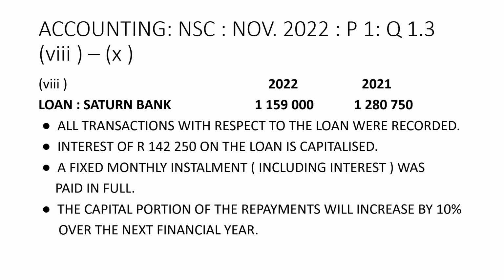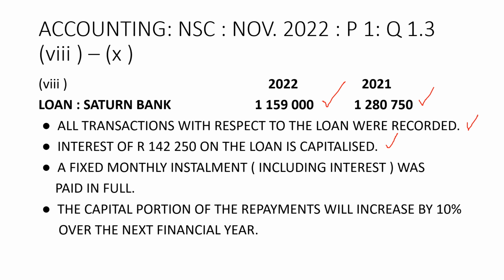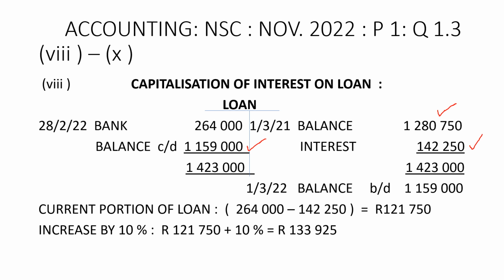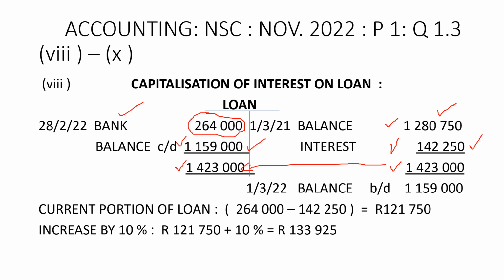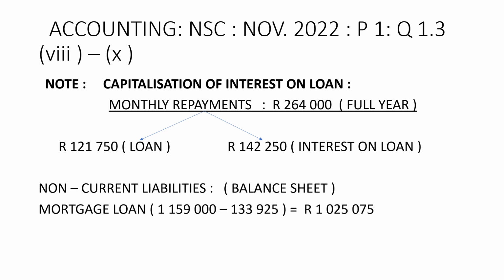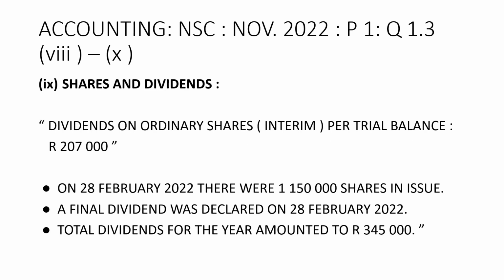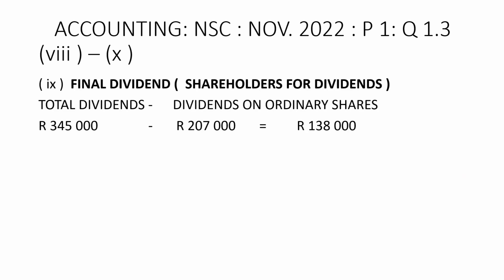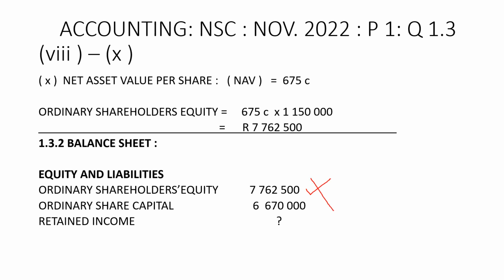ACCOUNTING NSC NOV 2022 P1 Q1 3 viii ix x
@acctuition. Focus on Adjustments : NSC NOV. 2022 P1 Q1.3 ( viii) - (x )